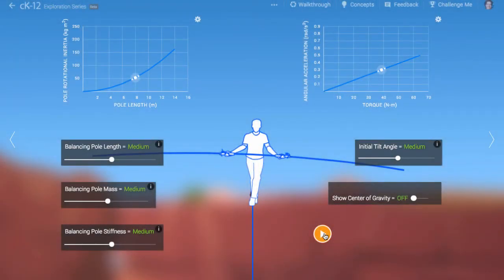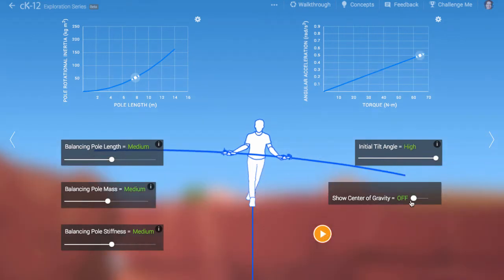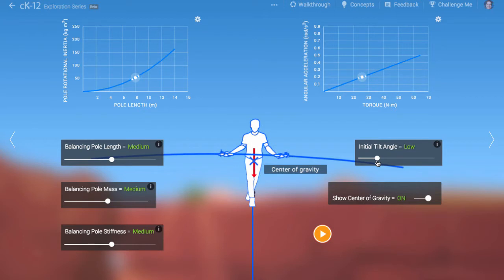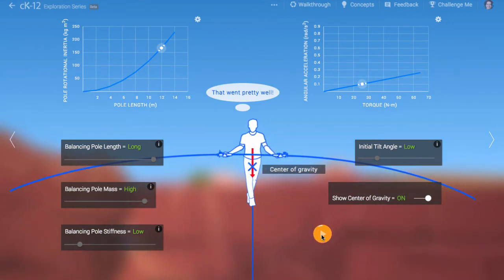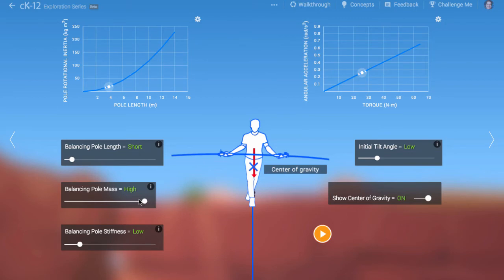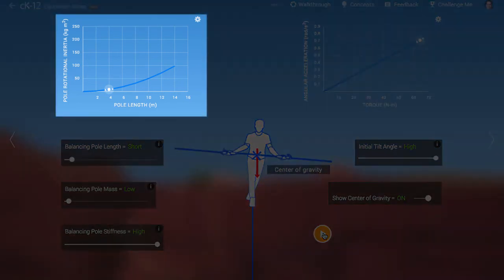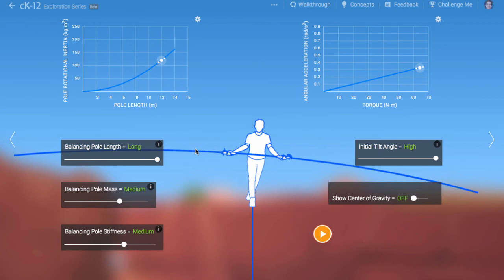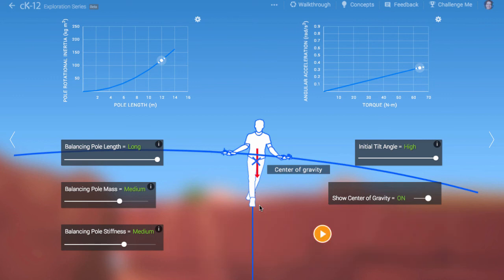Walk the Tightrope Walkthrough Video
Why does a tightrope walker require a balancing pole?